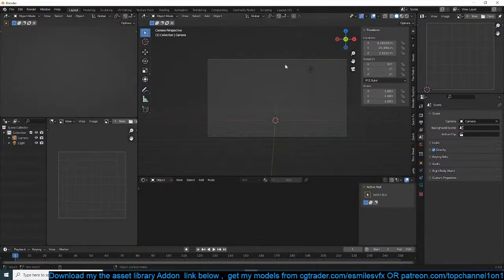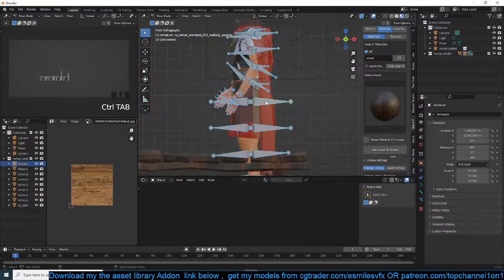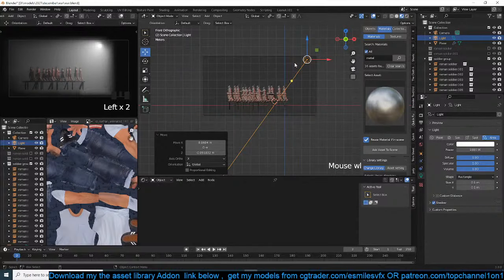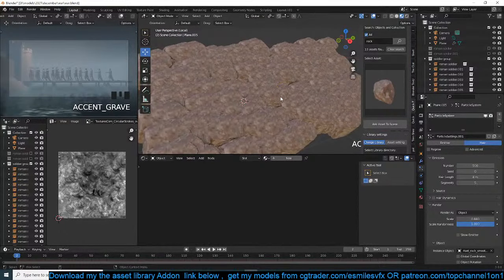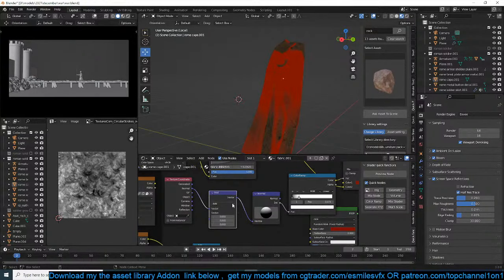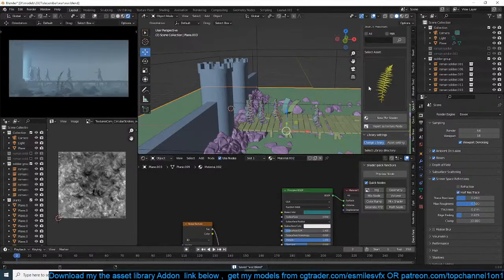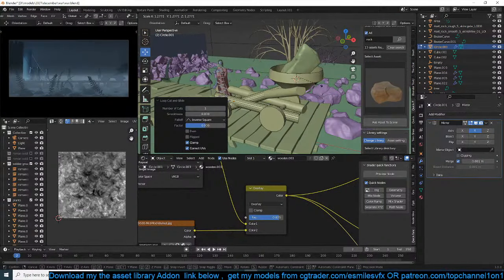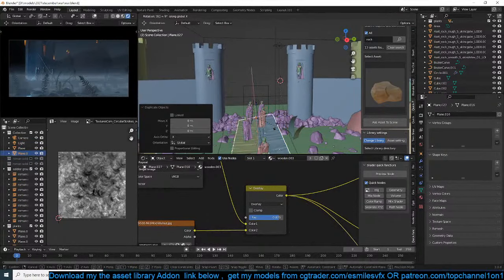🔴 blender live - medieval scene war